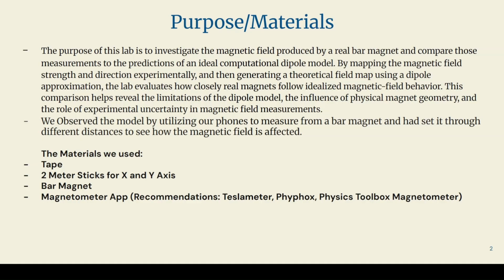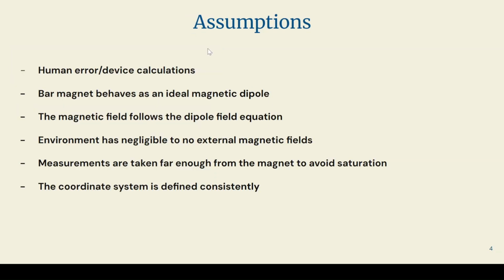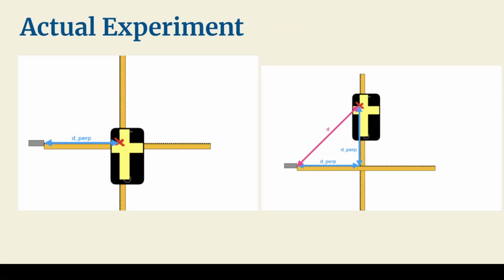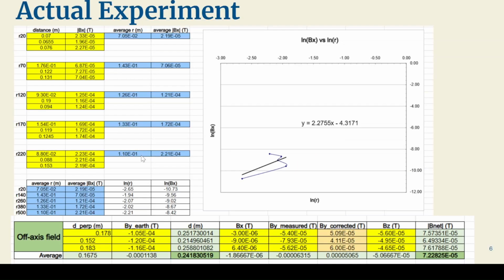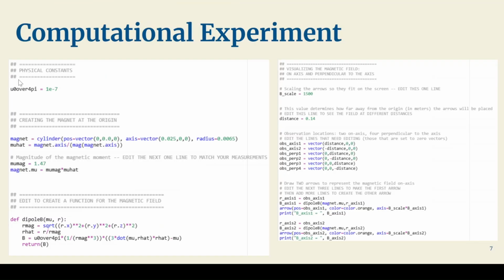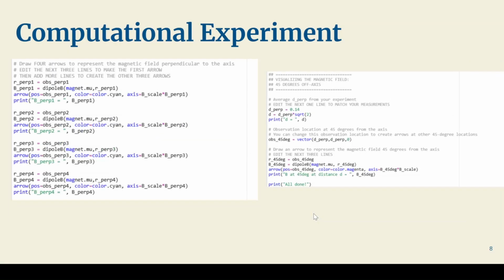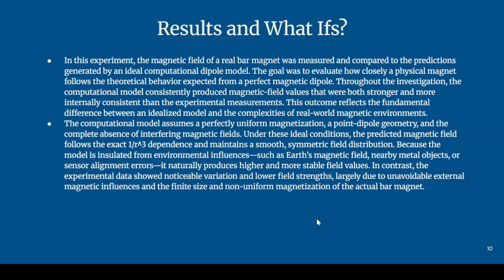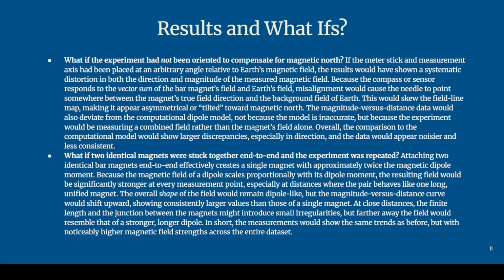Lab Report 04: Bar Magnets